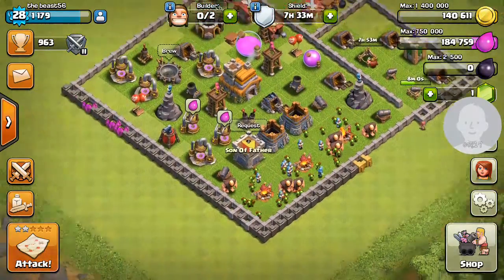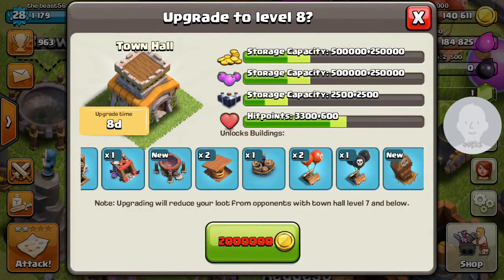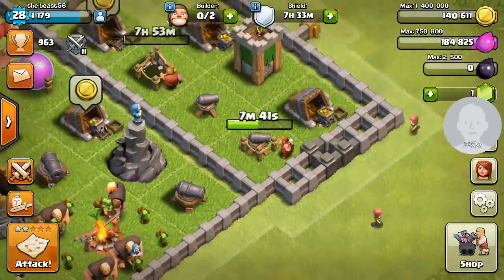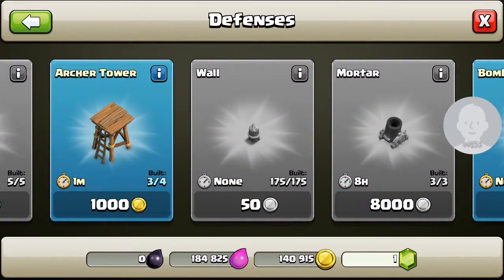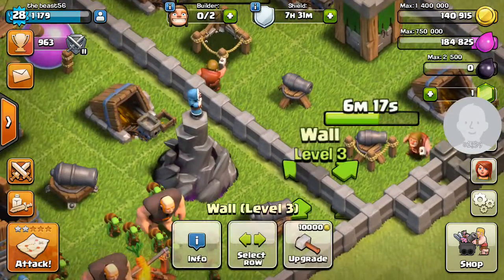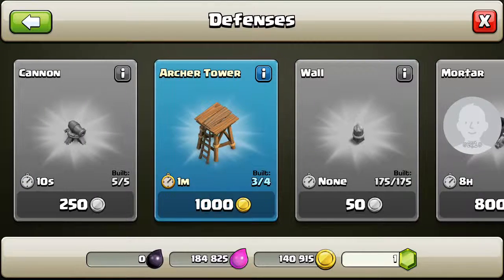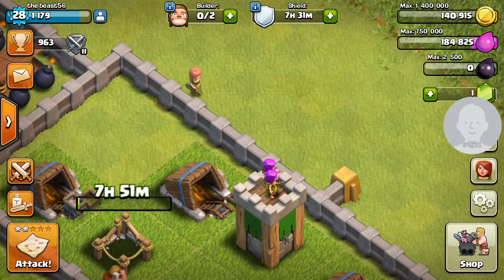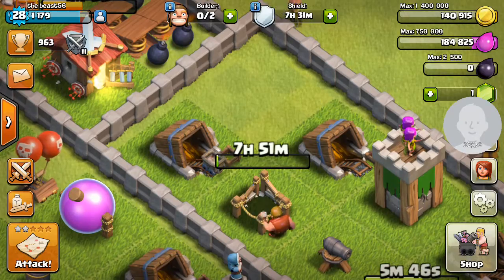finnaly clash of clans ep 8